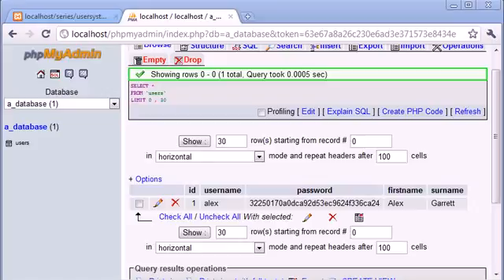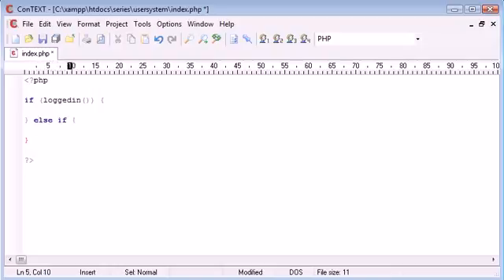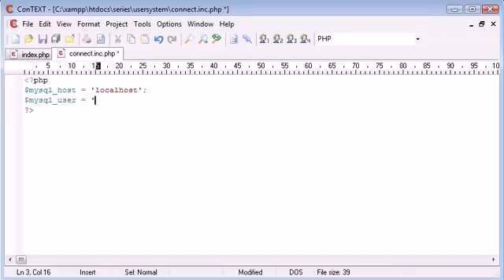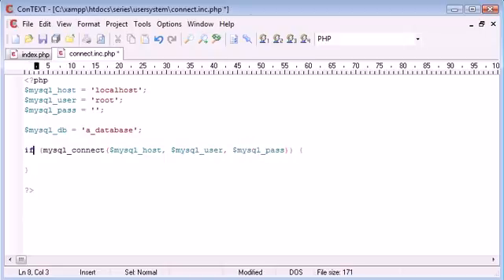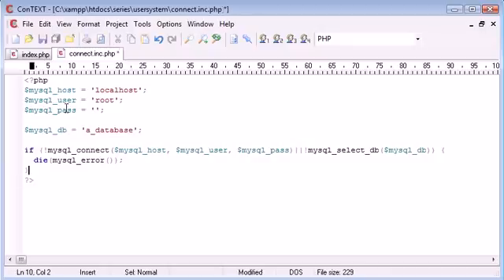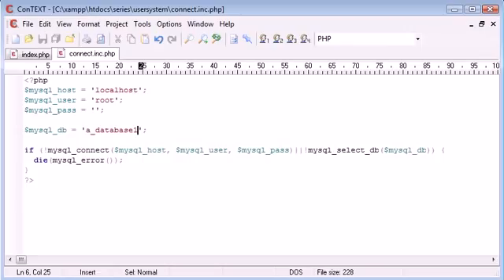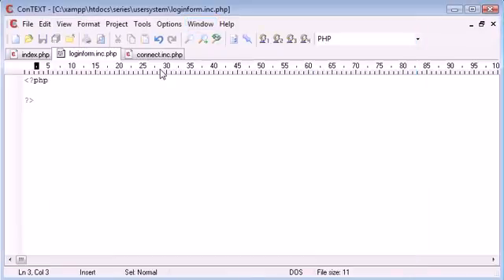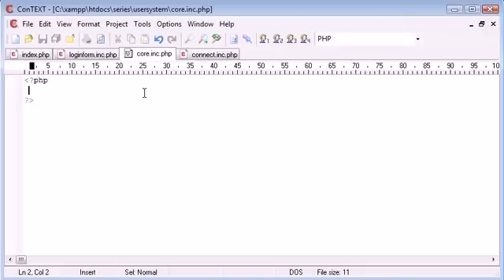Beginner PHP Tutorial 136 Logging the User In Part 1